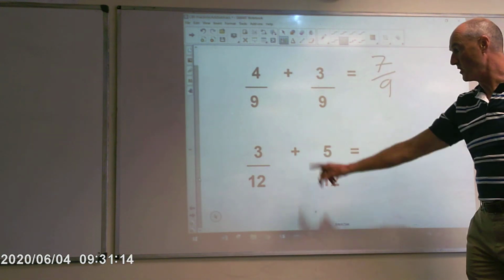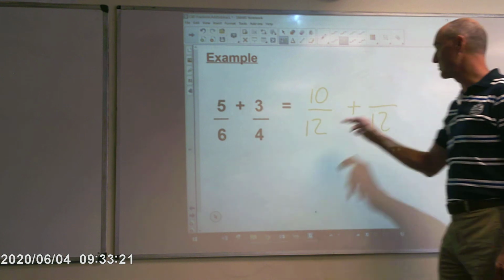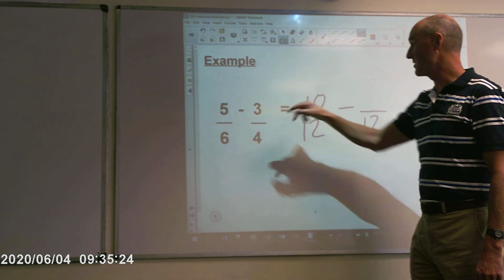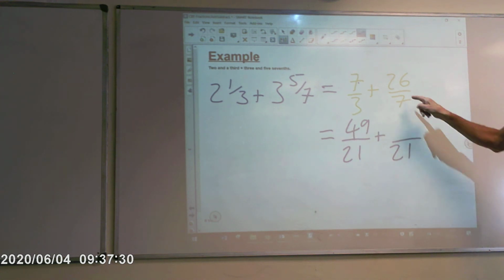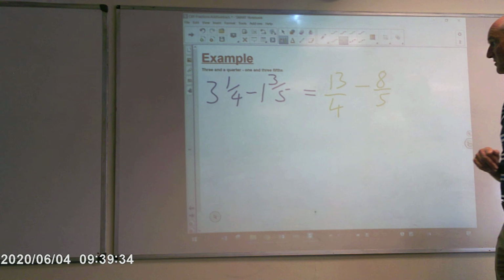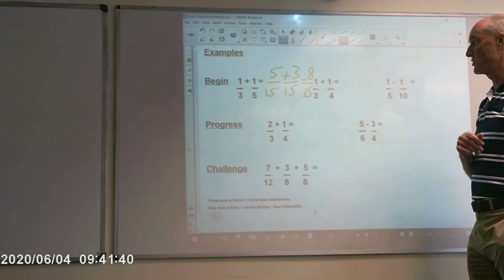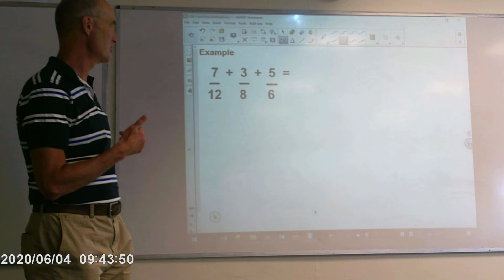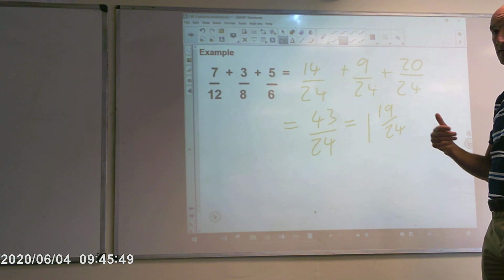Knole Academy | Maths | CB Year 10 | Week 9 | Fractions Add Subtract